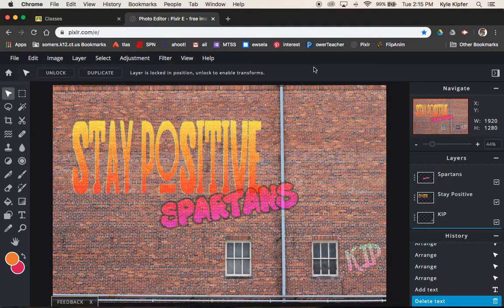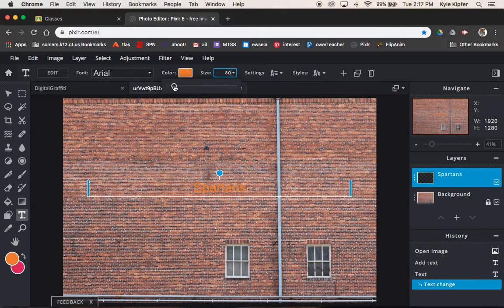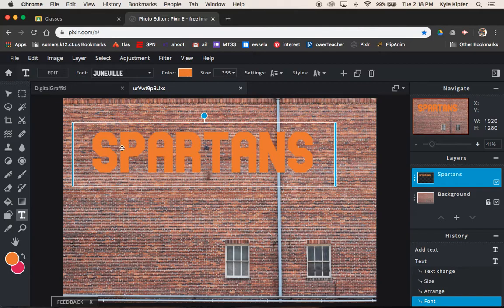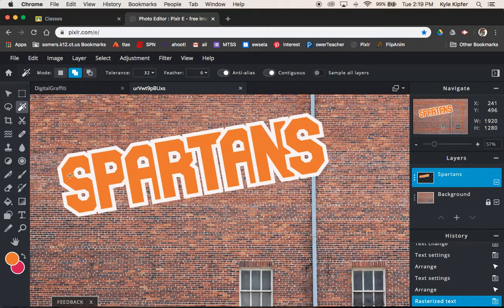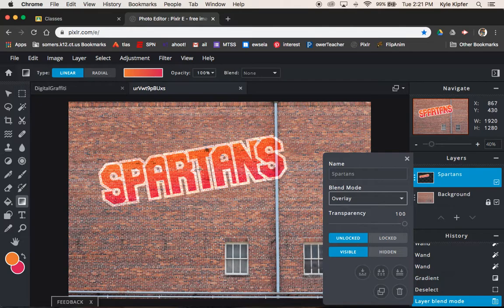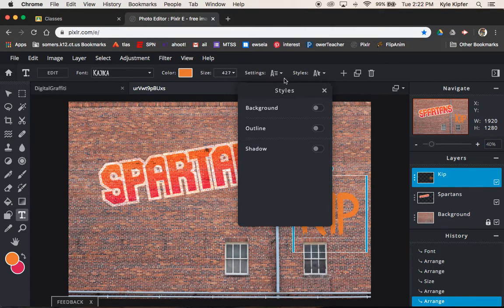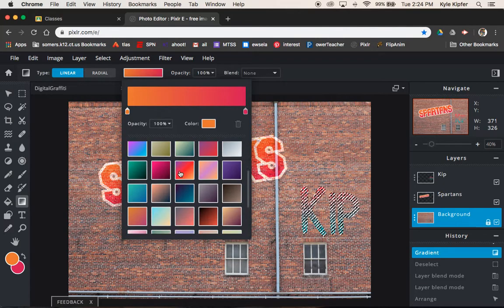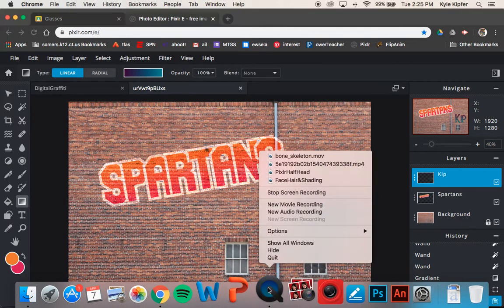Create Digital Graffiti in Pixlr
Tutorial on using text, gradients, and layer styles to make digital graffiti with Pixlr.